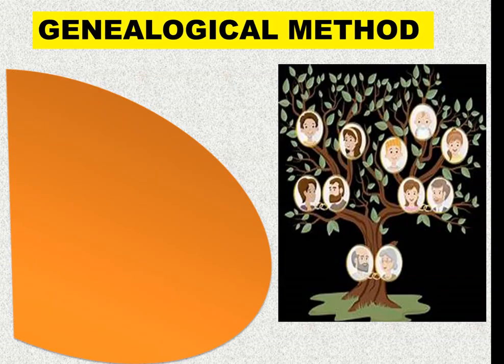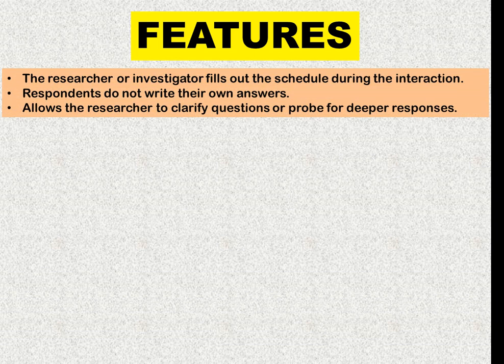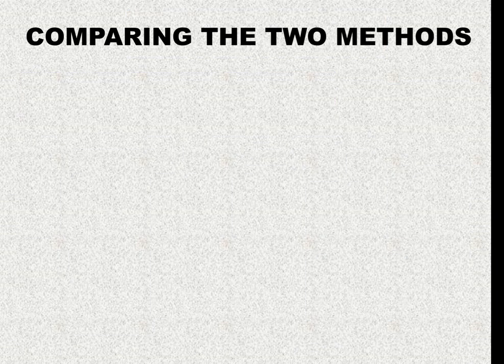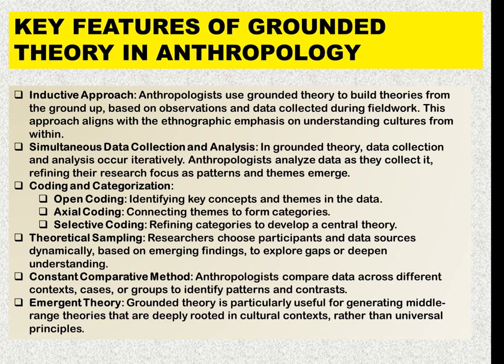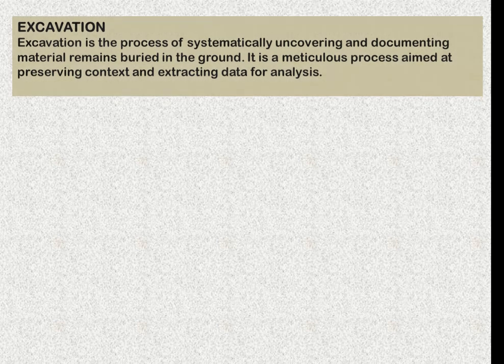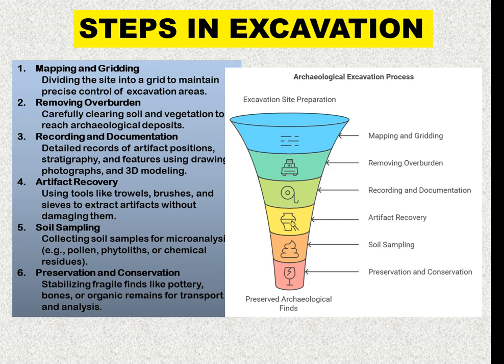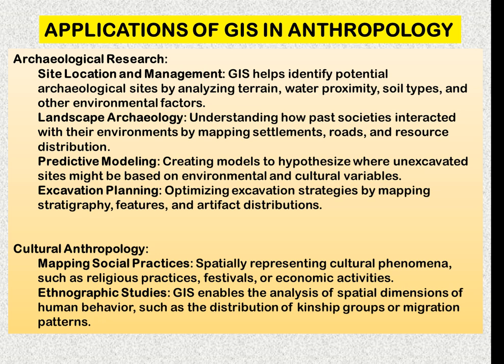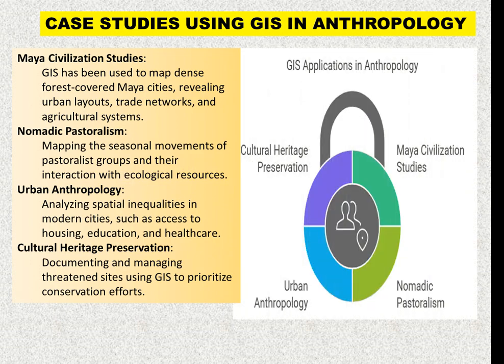FIELD WORK AND FIELD TRADITION ( PART 3)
Field Work And FieldWork Tradition  (PART 3) / UGC NET ANTHROPOLOGY  (With AI Flowchart).